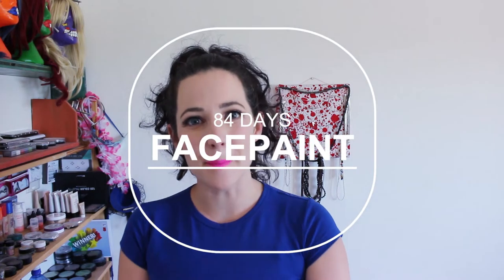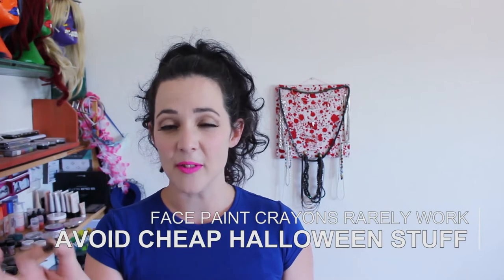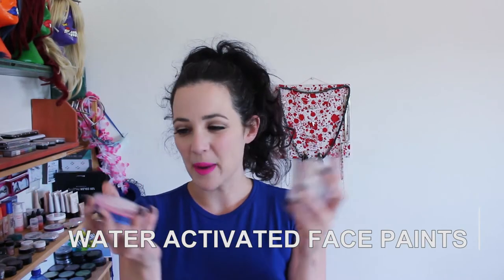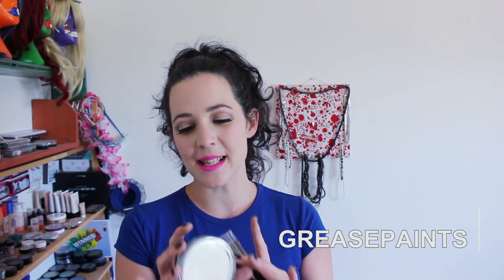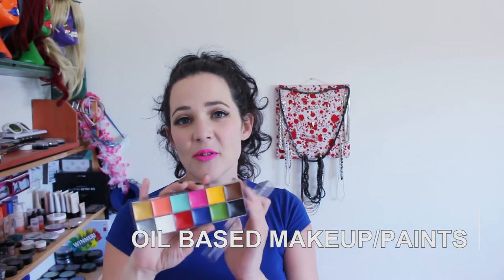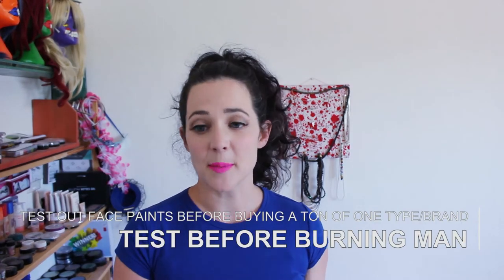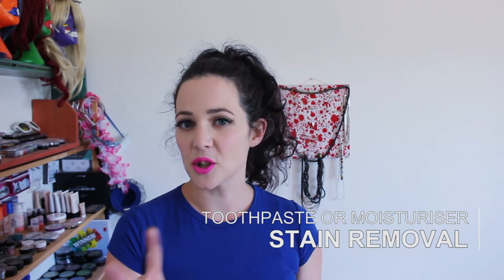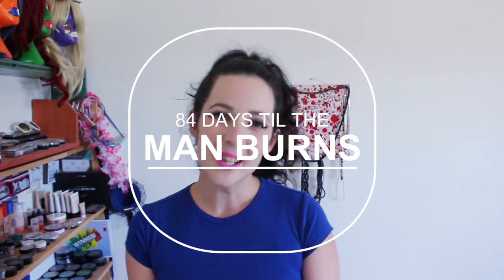Best Type Of Face Paint For Burning Man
There's so many different types of face paint out there and so many different brands that it can be tricky to know where to start with choosing which one will be best for burning man. Plus everyone has their own preferences, so instead of listing a load of brands I decided to break down the different types of face paints (with burning man in mind) so that you can make up your own mind which ones will be best for you.